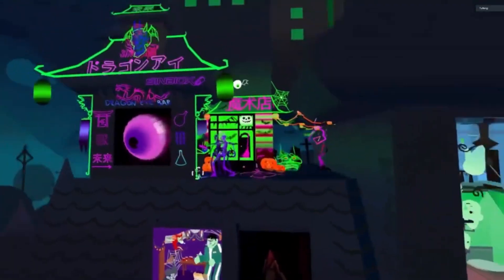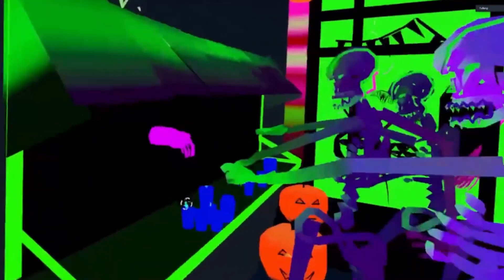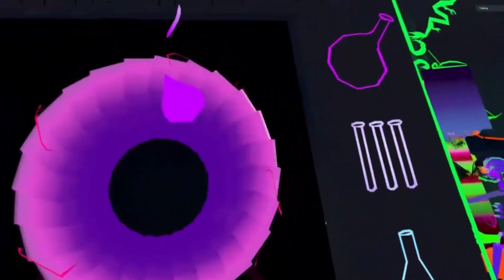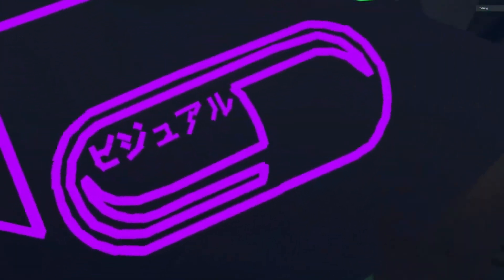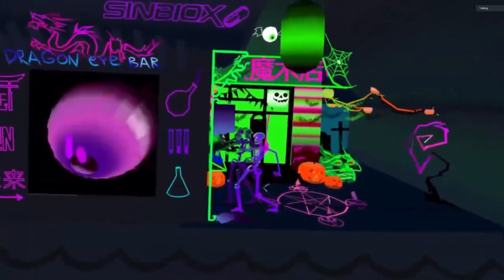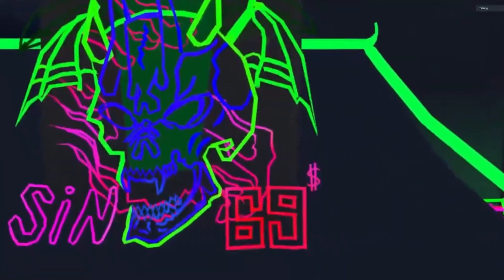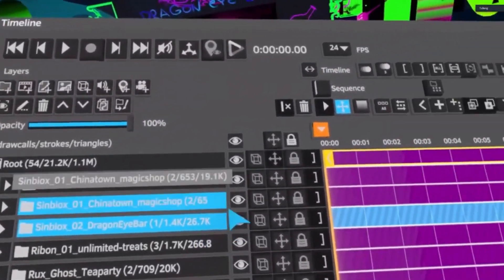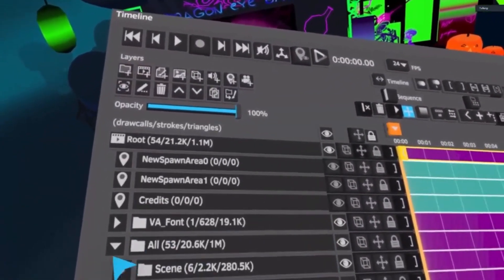Goro Fujita reviewing VR animation by SINBIOX for Virtual Animation CHINA TOWN HALLOWEEN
@gorofujita803  reviewing VR animation  by SINBIOX for Virtual Animation  CHINA TOWN HALLOWEEN